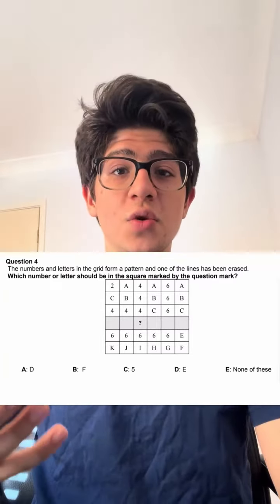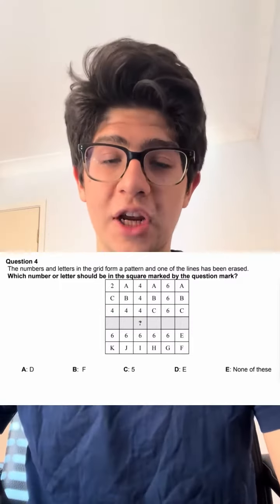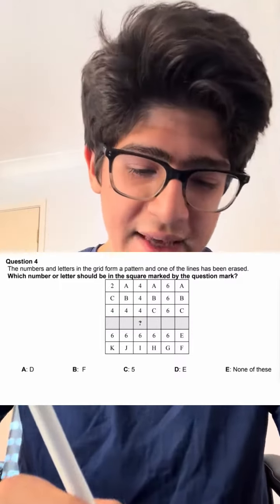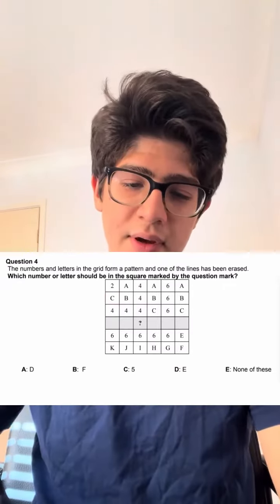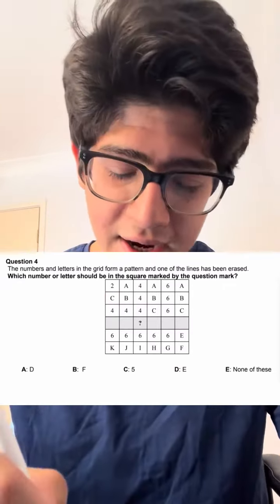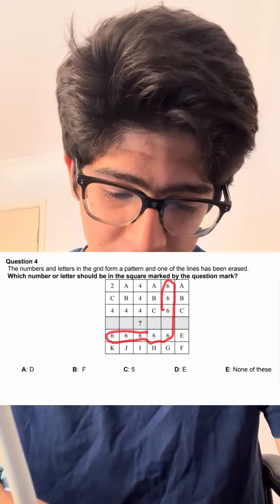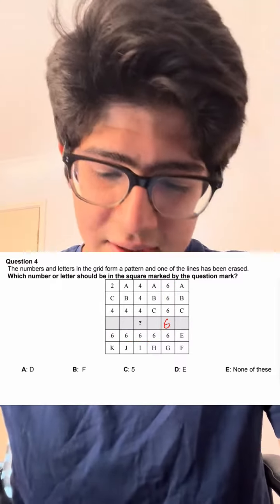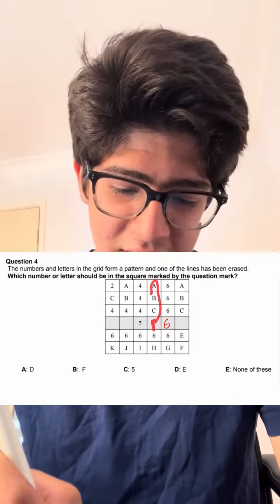THE Hardest numerical reasoning EduTest question you will EVER see!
Here, our founder Ilia runs through a very difficult numerical reasoning EduTest question with us.